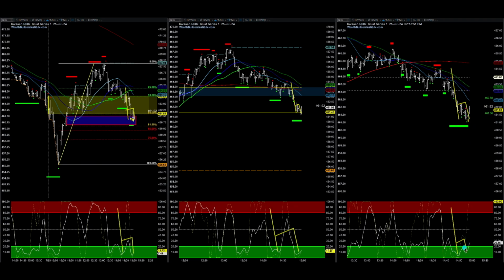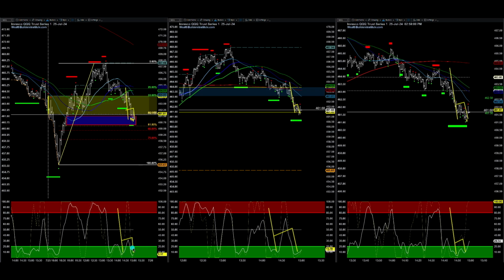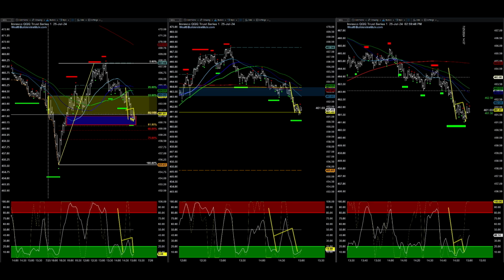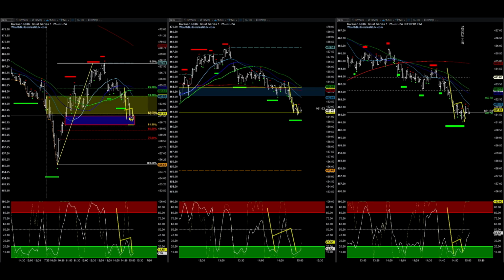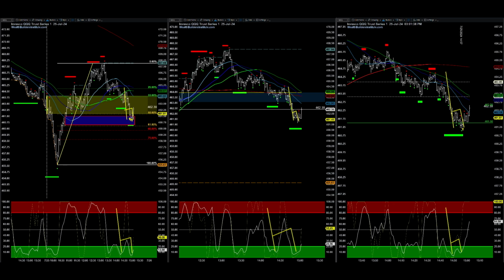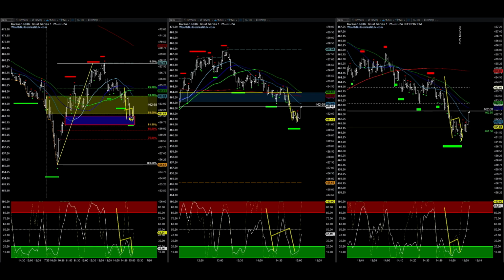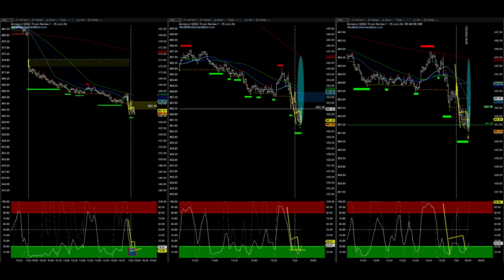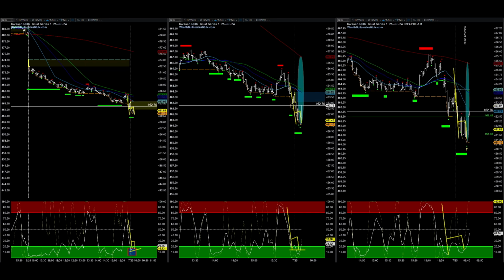2 Fast Movers - Trade of the Day Jul 25